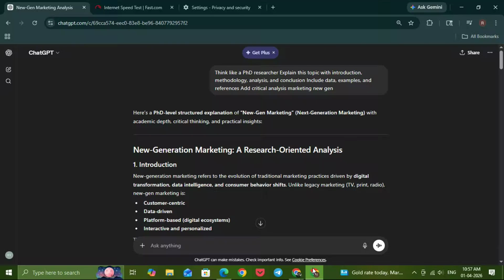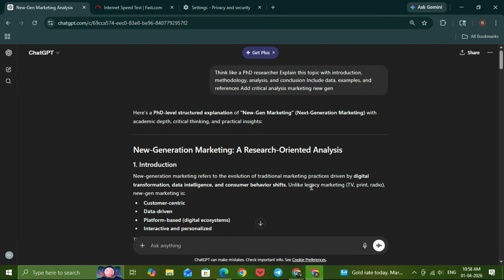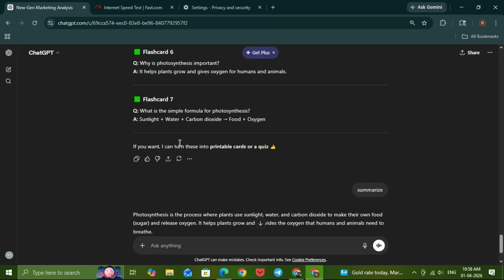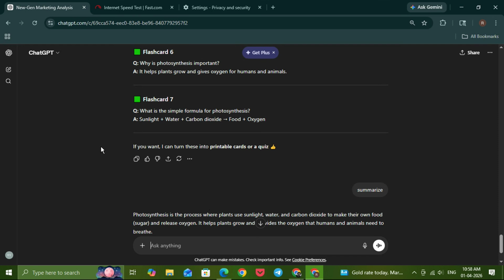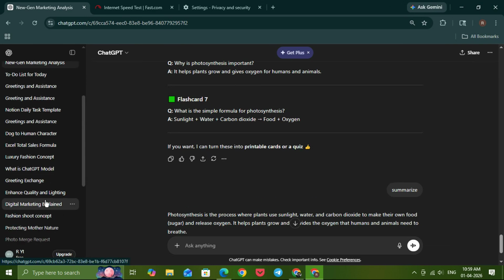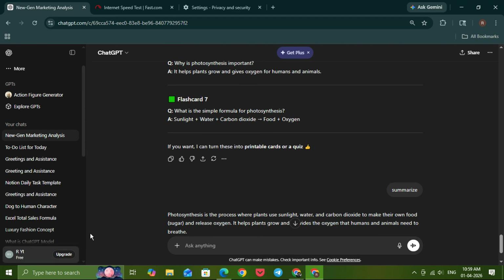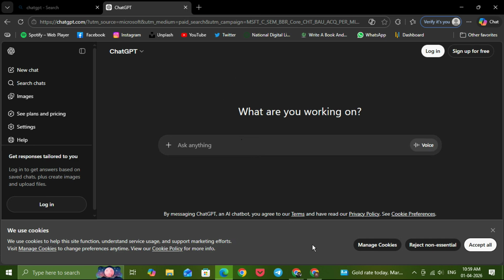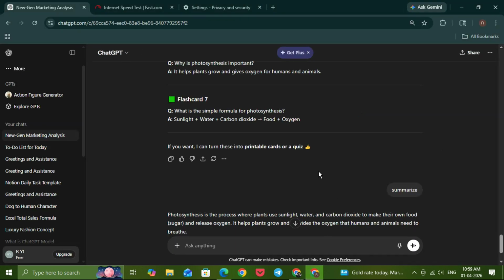How To Fix ChatGPT Conversation Not Found (2026 Easy Guide)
Learn how to fix the ChatGPT conversation not found error with simple step-by-step troubleshooting.
Follow this guide to refresh chats, check history, log out and back in, and try another browser or device.

Timestamps
0:00 Intro
0:22 Step 1: Refresh & Reopen Chat
0:48 Step 2: Check Chat History
1:17 Step 3: Log Out & Log In Again
1:49 Step 4: Try Another Browser / Device
2:23 Recap & Outro